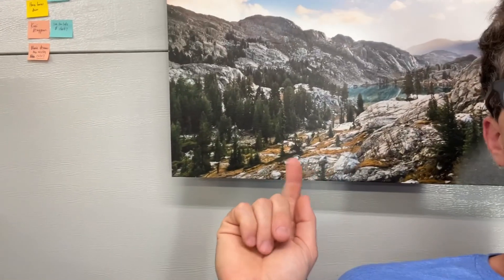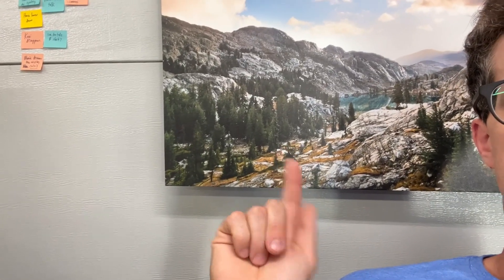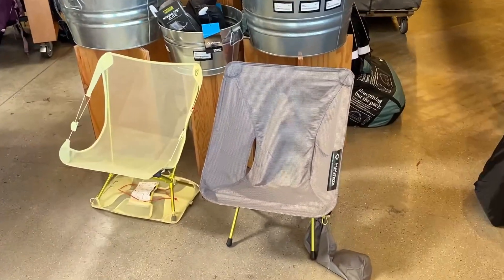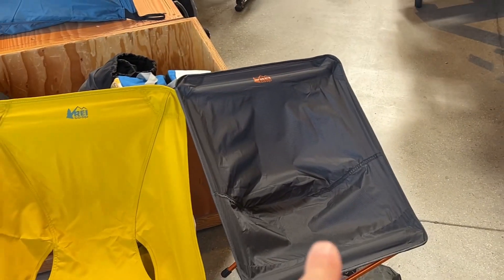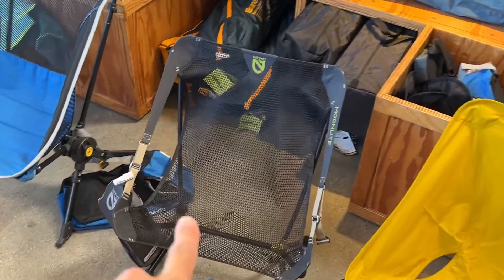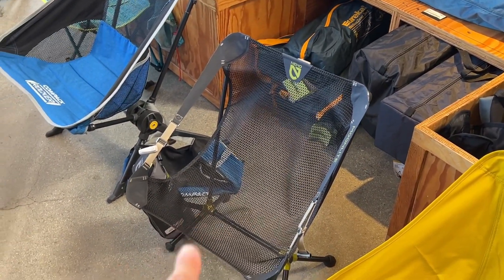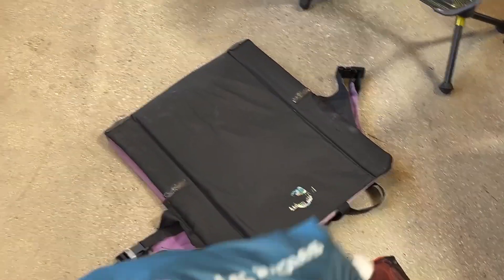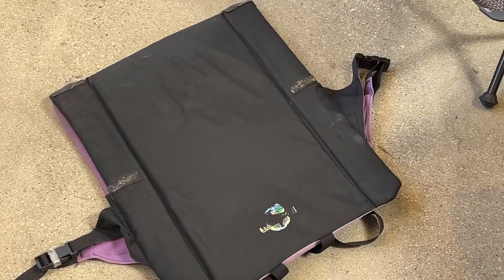Lightweight backpacking chairs for bigger people? …not many options.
I sat in all these “lightweight” backpacking chairs so you don’t have to… wait, yes you still have to sit in them. Because every body is different. Don’t take anyone’s word for what’s comfortable. I’m 6’6” and 217lbs. Here are my results.

Winner:
Crazy Creek Long Back ($55)

The ONLY comfortable of the off-ground chairs under 32oz:
Nemo Moonlite Reclining ($180)

Nowhere near sturdy enough:
Helinox Chair One
REI Flexlite Air

Sturdy enough, but not comfortable:
Big Agnes Skyline UL
Nemo Moonlite Elite reclining

Honorable mention: very comfortable, but too heavy:
REI Flexlite Camp Boss Chair

Check out my handcrafted leather goods: wallets, belts, notebook covers and more